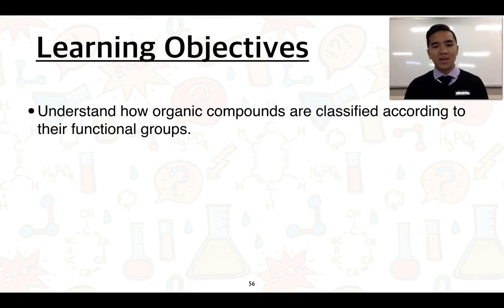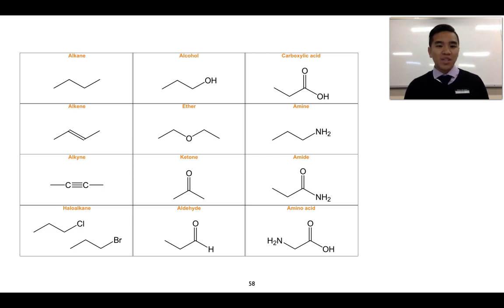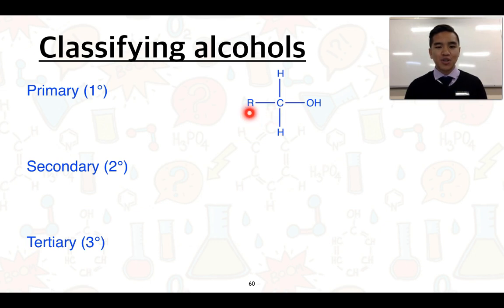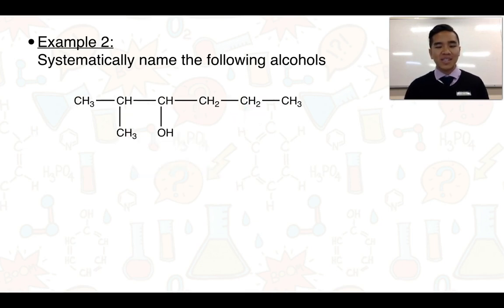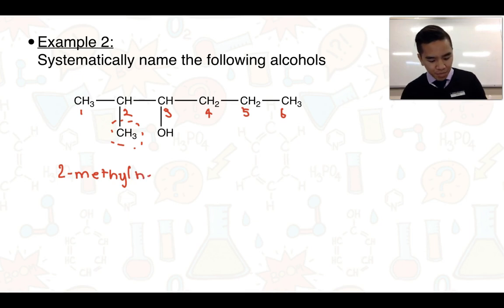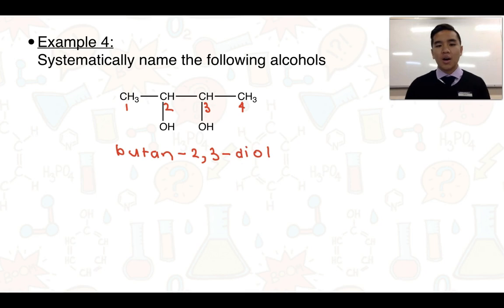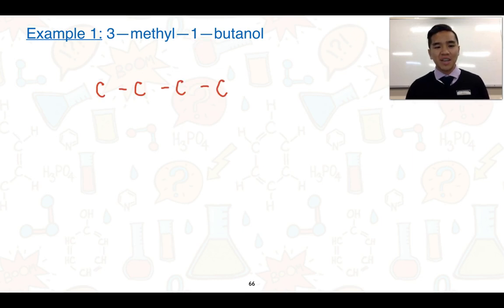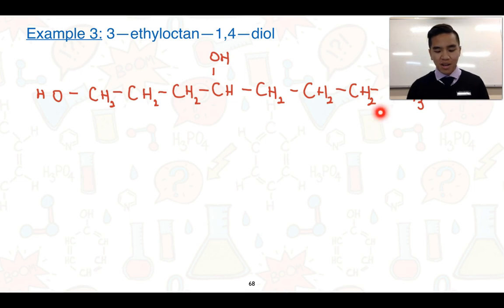Stage 1 Chemistry 3.3.4 Alcohols (Part 1 of 2)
This series covers Subtopic 3.3 - Hydrocarbons on functional groups and specifically Alcohols.

These videos address the Science Understanding:
"Organic molecules have a hydrocarbon skeleton and can contain functional groups."